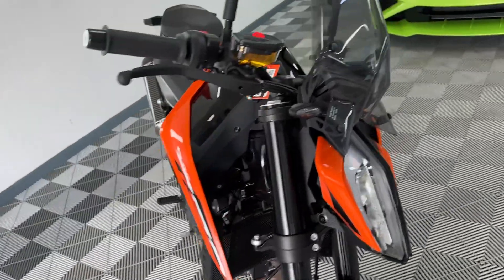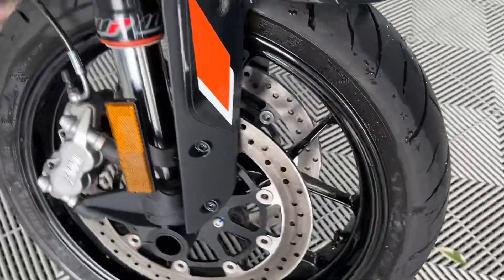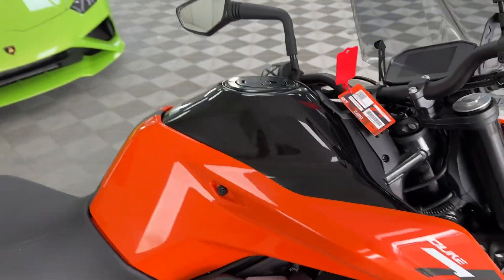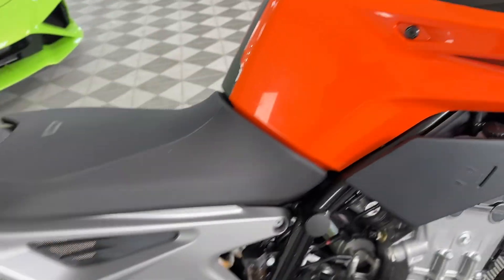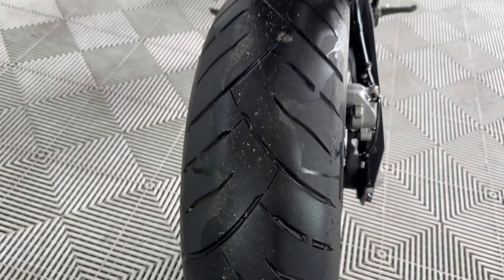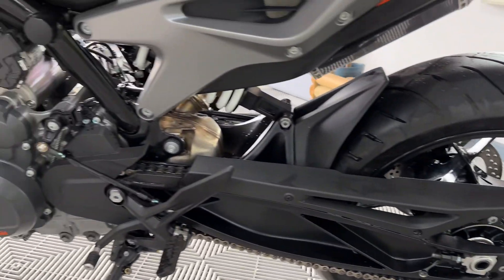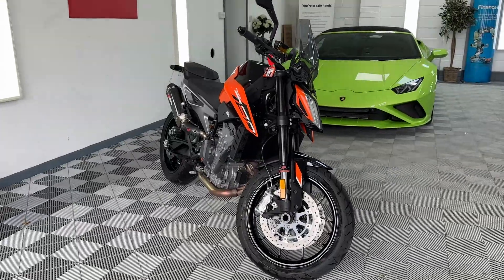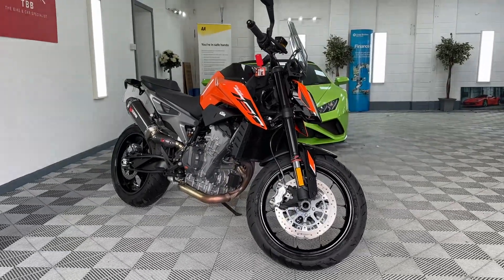KTM 790 Duke 2024 1400 miles